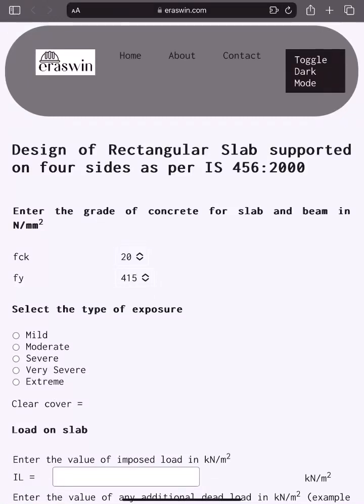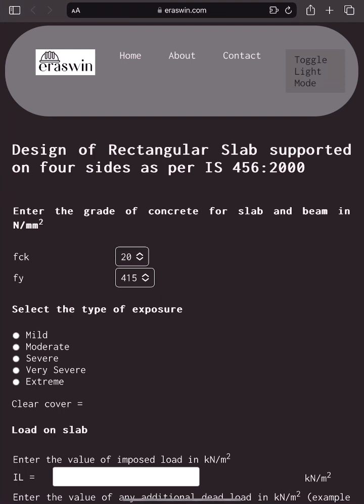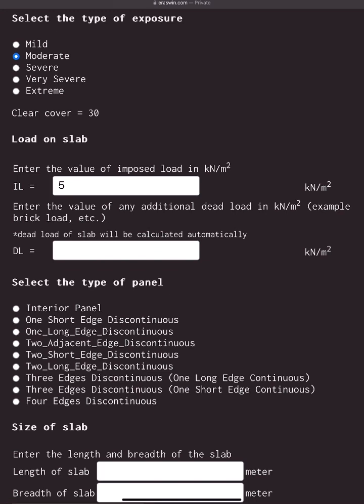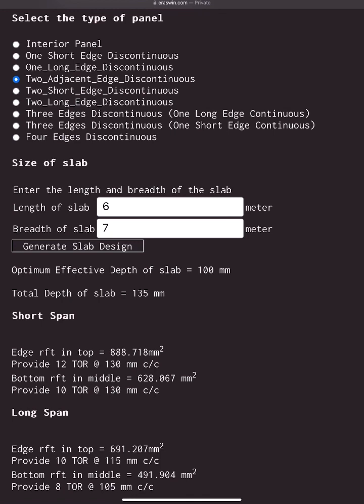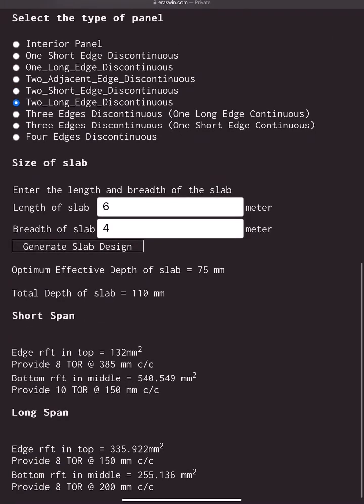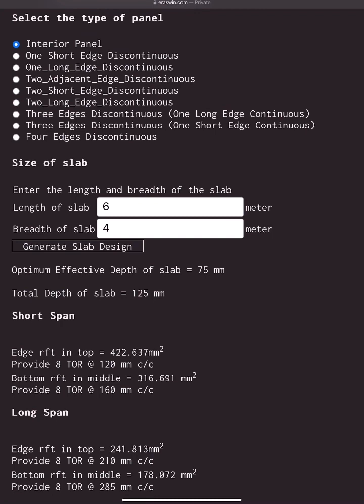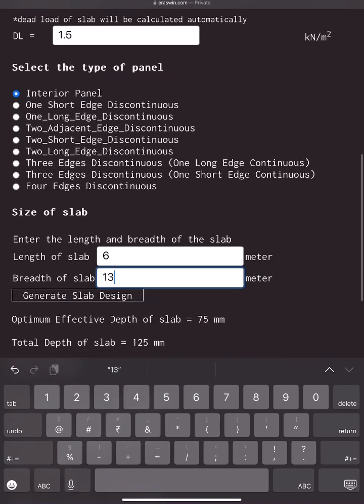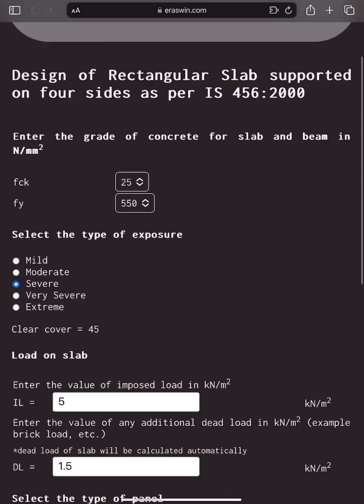RCC Slab Design Web App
Welcome to our tutorial video, where we introduce you to our user-friendly web application, designed for designing Reinforced Cement Concrete (RCC) slabs supported on four sides, adhering to the IS 456:2000 standard.

Our web app is incredibly straightforward. All you need to do is enter the required values, and an instantly generated slab design will be at your fingertips. One of the biggest advantages of this tool is the automatic generation of the slab's size along with the necessary reinforcement requirements to ensure safety against shear and bending. The result is not only safe but also economical, providing the minimum section required for optimal structural integrity.

Designed for accessibility, our web app efficiently loads even with slow net connectivity. Once loaded, you don't need an internet connection to display the results, making it a reliable tool in all circumstances.